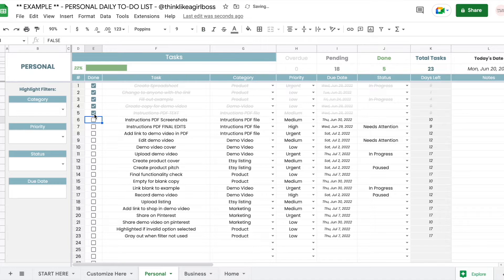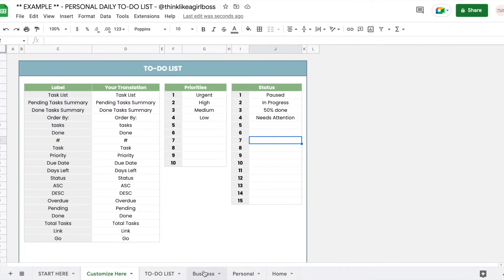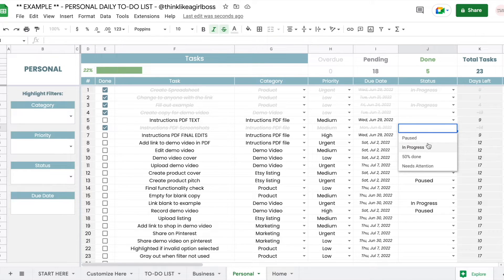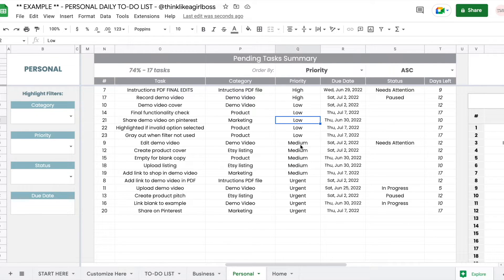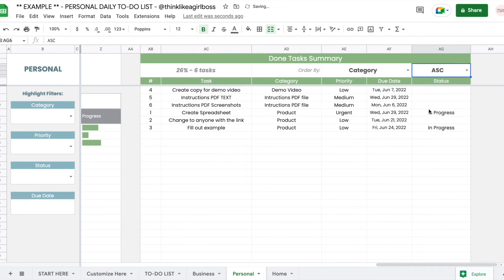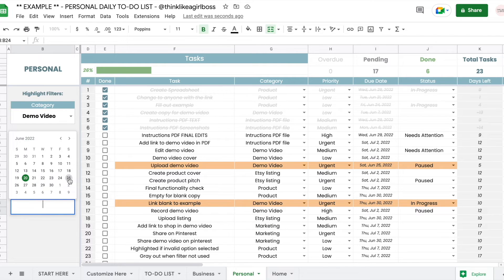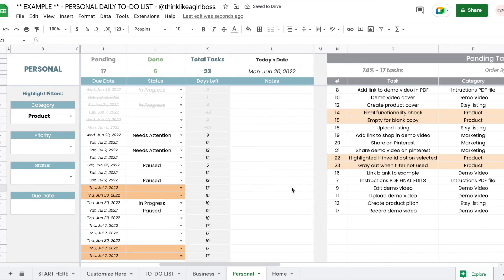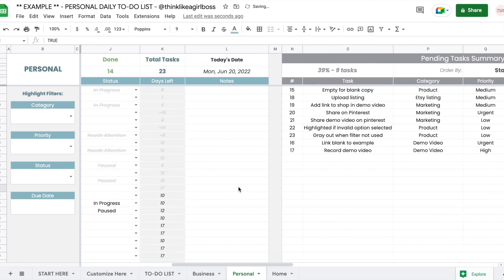Task Planner Spreadsheet - Digital TO-DO LIST - Google Sheets Template - Checklist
This digital TO-DO LIST is perfect for any situation. Customize it to your own needs, add your tasks and use all the available functionalities to decide what you will be tackling next.

Create as many copies of this sheet as you want and separate different aspects of your life, all within the same file.

This is not your average task planner. It's flexible enough to be used for any situation. Daily Life, Business, Work, Moms, Virtual Assistants, Teachers, a Move, a Trip, Paralegals, Community Managers, Freelancers, Event Planning ... and more!

If you have any questions feel free to message me 😊👩🏻‍💻